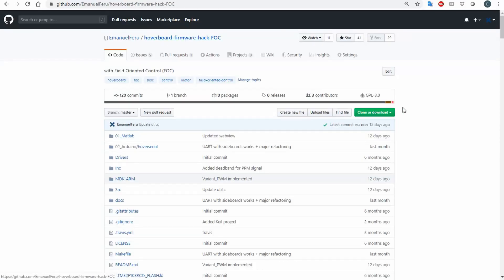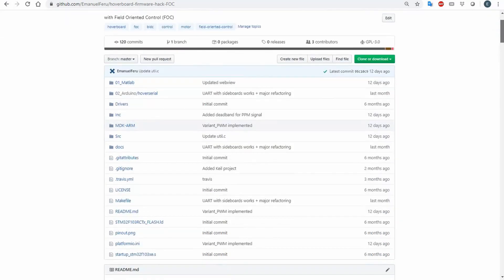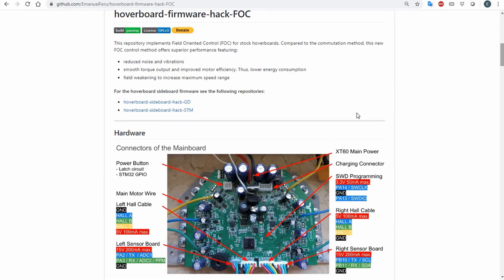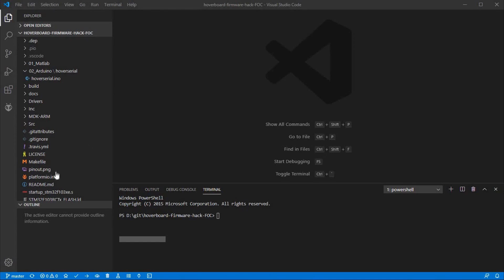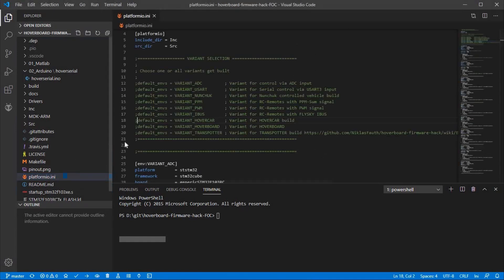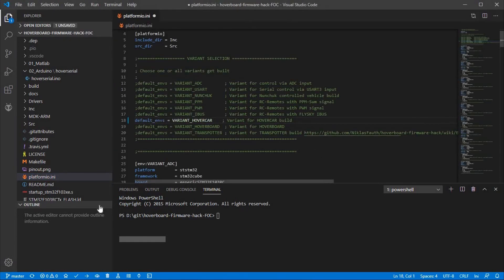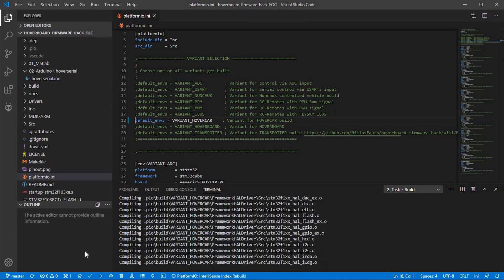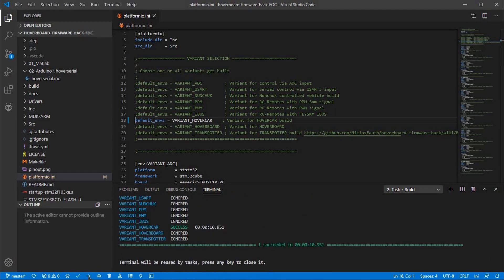How to Convert a Hoverboard into an Electric Go Kart (Cheap and Easy)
In this video, I show you how to build a nice Electric Kart (I call it Hovercar) from a Hoverboard. I wanted to build an electric car for my daughter, so, here it is. I just built one for her ground up, including:
- System Architecture
- Mechanical design and realization
- BLDC Motor control
- High level software development
- Embedded software development
- Diagnostics and Functional Safety
- Function calibration
- Final testing and validation

The kart is responsive and drives very nicely. High torque and fast response even at low speed. I hope I can buy an electric car in the future. Otherwise, I will build it myself.
Because the future is ELECTRIC.

What is nice in this project is that the parts were not modified irreversibly, making possible to restore the hoverboard and the kart back to their initial factory functionality.

Spare Mainboard Kit:

ST Link  V2 Programmer:

Plywood: can be found in the local hardware stores.